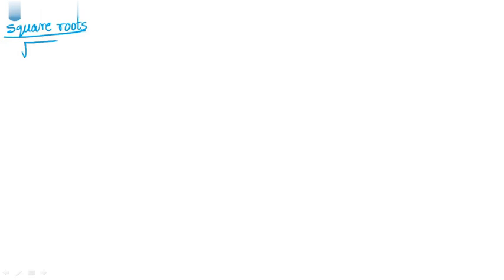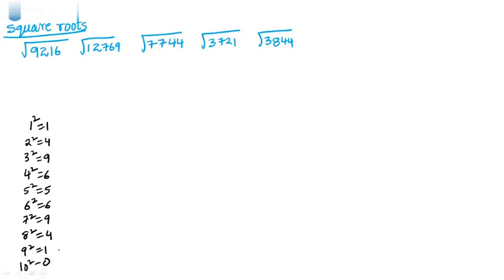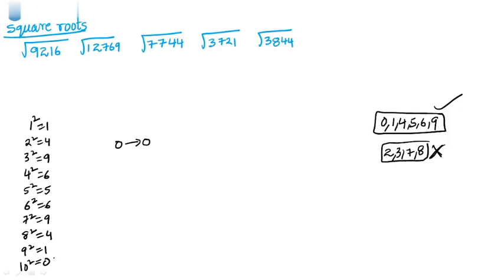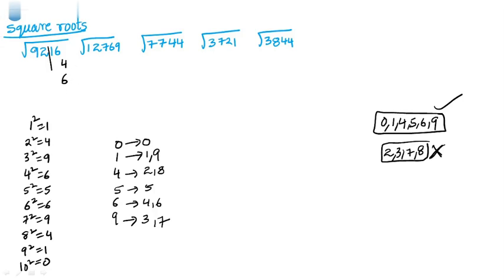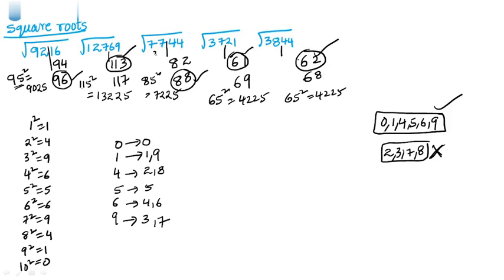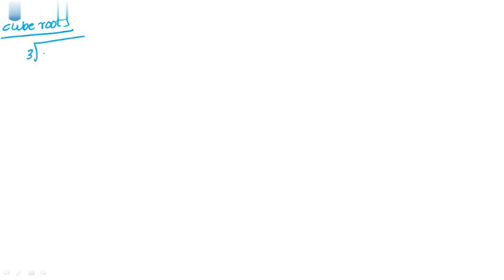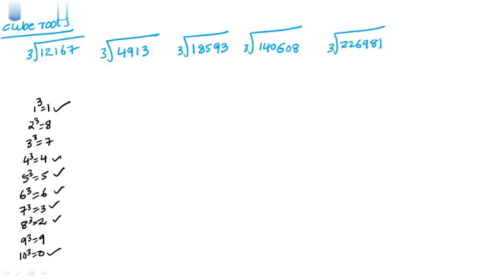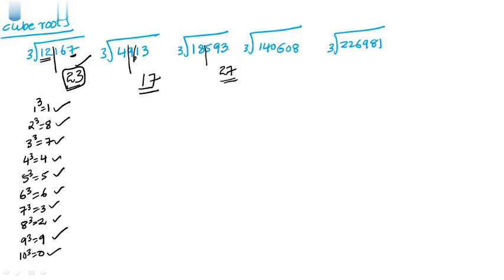square roots and cube roots for banking, ssc, state government exams..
To join telegram